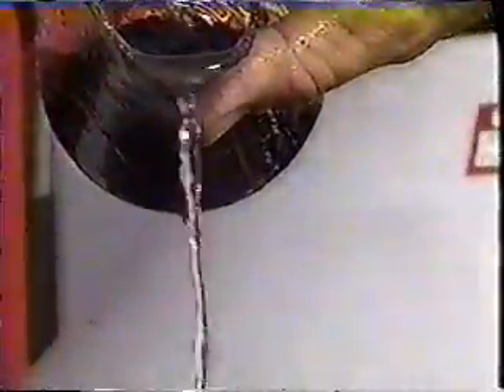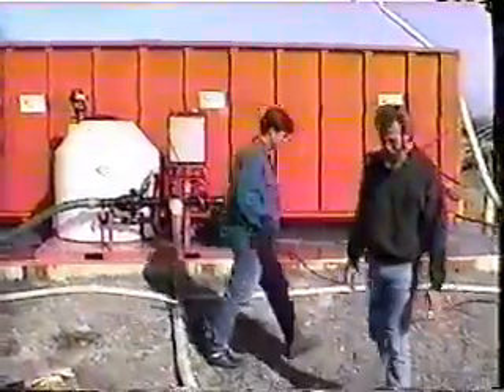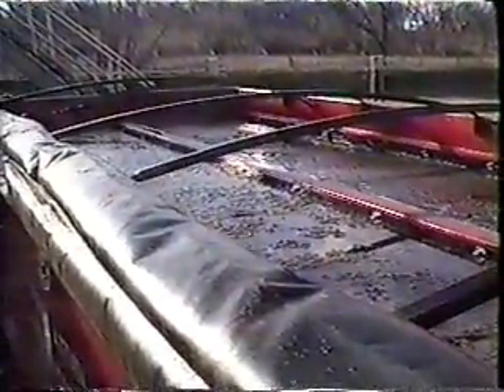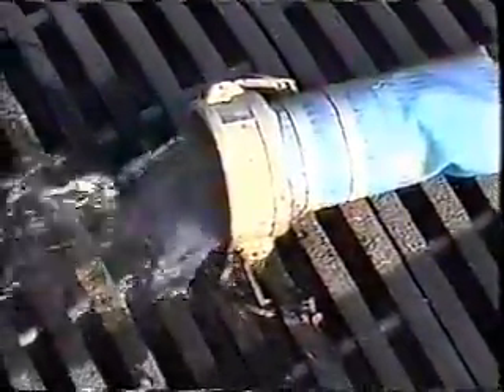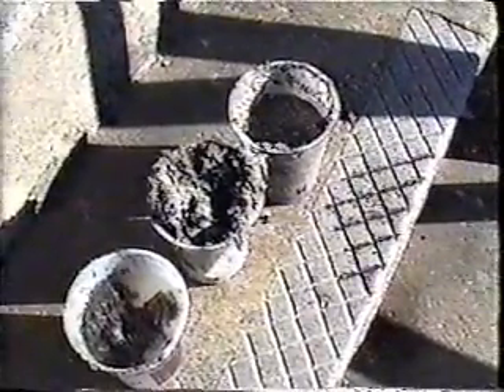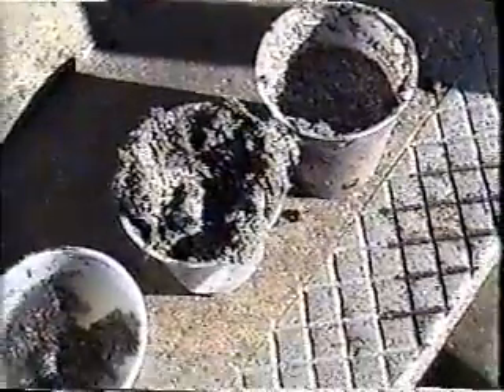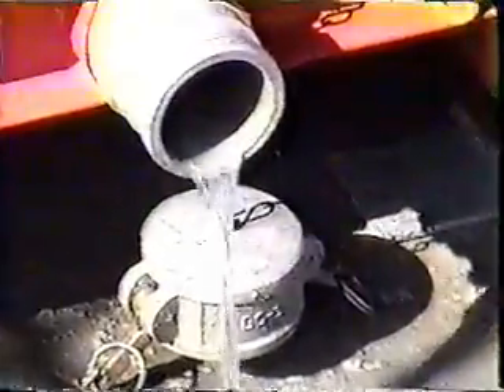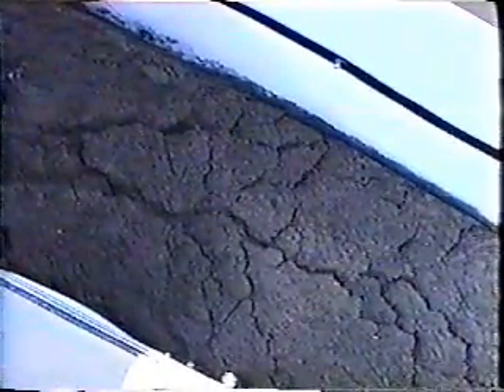Simple Dewatering explanation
Flocculation, water clarity and separation, and resulting cake are shown.